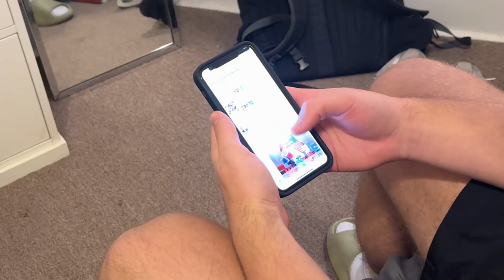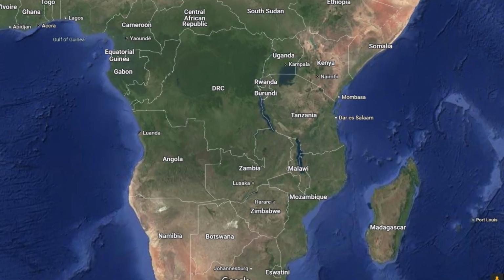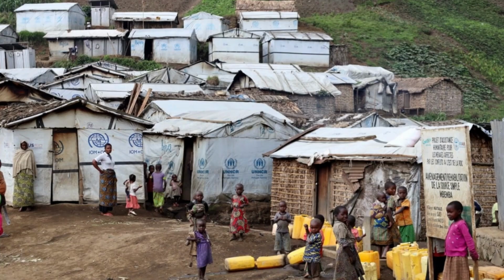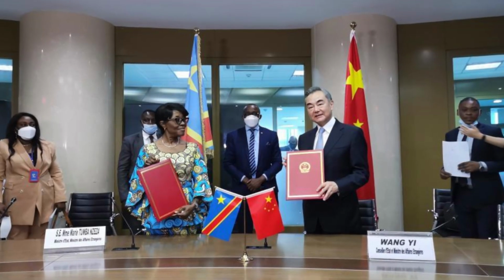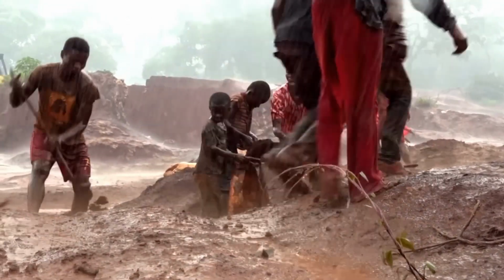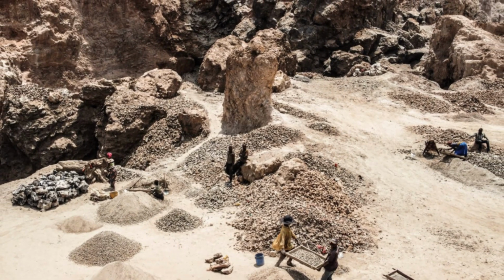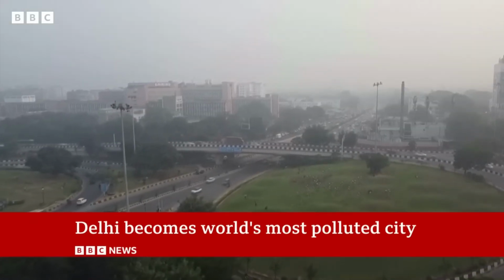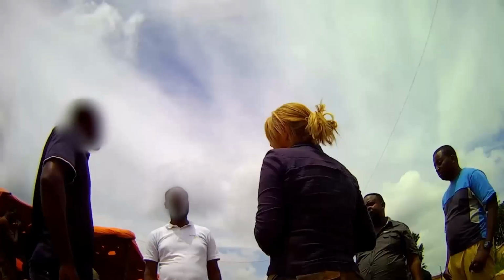Is Cobalt Mining in the DRC Modern Slavery?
Cobalt powers the batteries in our phones, laptops, and electric vehicles—but at what cost? In this video, we uncover the harsh realities behind the mining of cobalt in the Democratic Republic of Congo (DRC), which supplies over 75% of the world's cobalt.

Through powerful visuals and detailed research, we explore the devastating human rights abuses, including child labor and dangerous working conditions, endured by artisanal miners in the DRC. We also delve into the environmental consequences of mining, from deforestation and water contamination to toxic air pollution.

Additionally, we shed light on the global dynamics at play: the role of multinational corporations, the influence of Chinese state-owned companies, and the systemic exploitation of vulnerable communities.

But it's not all bleak—this video also highlights potential solutions, such as responsible sourcing practices, battery innovations that reduce or replace cobalt, and integrating artisanal miners into formal supply chains to ensure ethical practices.

As we transition to a greener future, this video challenges us to consider the hidden costs of our technology and demand a more sustainable and ethical approach.

🔗 Sources and Further Reading:
1️⃣ Siddharth Kara - Investigative Reports on Cobalt Mining
2️⃣ Xintong Cao - "Sourcing Cobalt for a Responsible Net-Zero Transition"
3️⃣ Emmanuel Umpula Nkumba & Mark Dummett - "The Blood Cobalt Narrative"

Let’s create a future that prioritizes both innovation and human dignity.